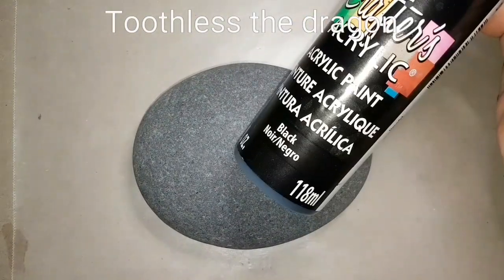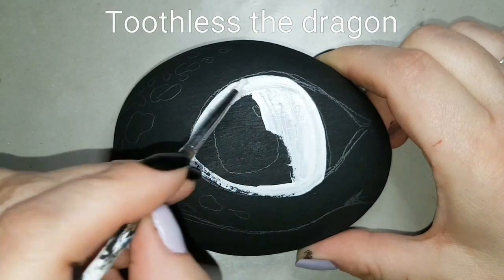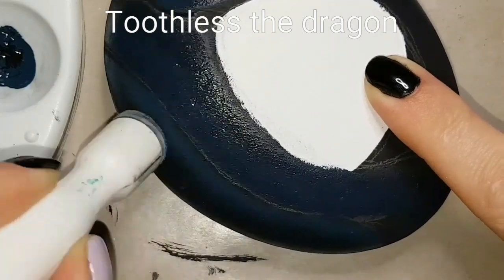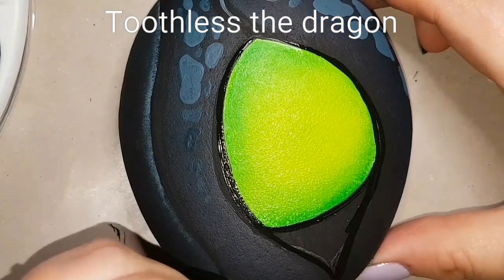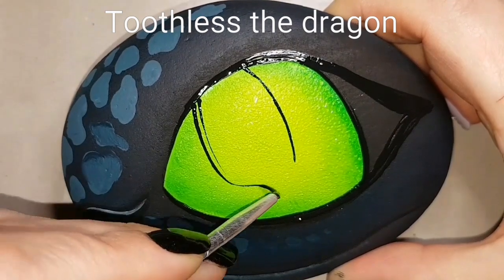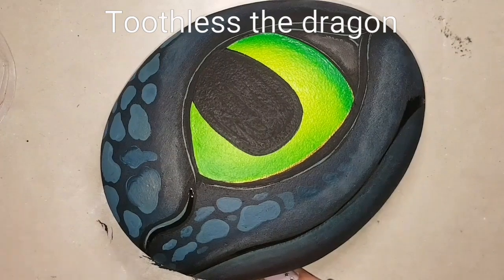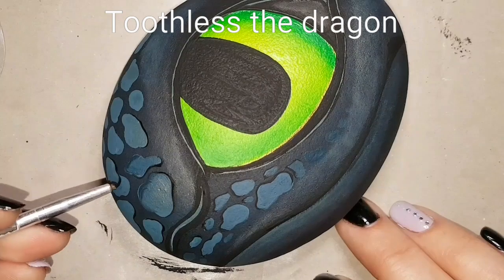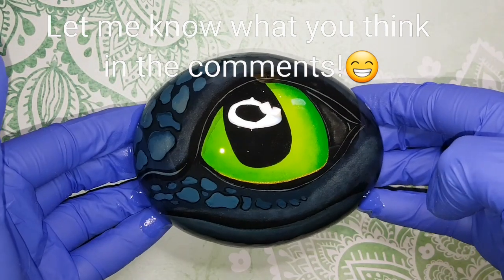Toothless the dragon 💚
I love you all. Keep painting ❤️

Paint colours-
DecoArt:  black,spun gold, yellow, white
Americana-
Folkart: cerulean blue, light green, bright green
Martha Stewart-
Applebarrel- pewter grey